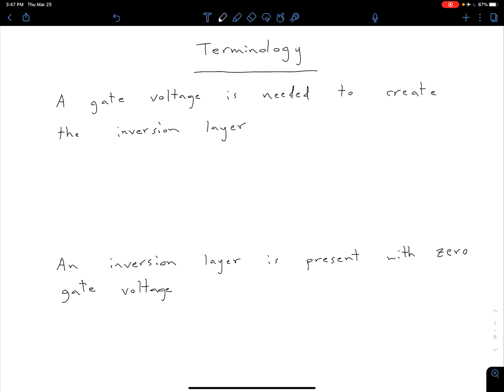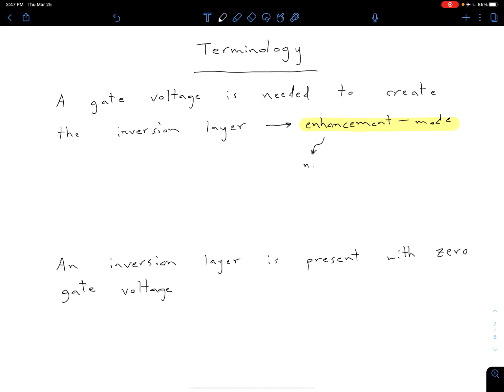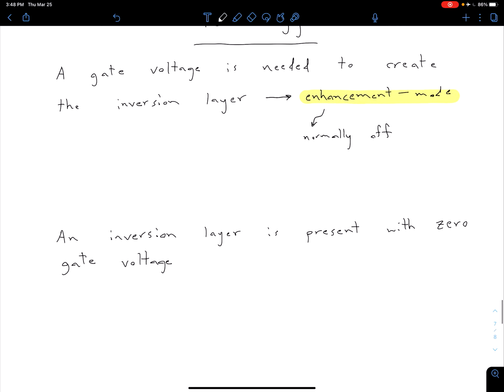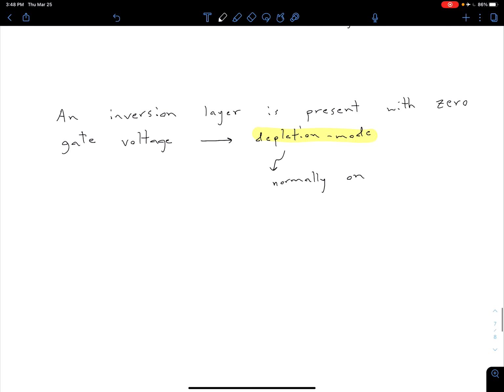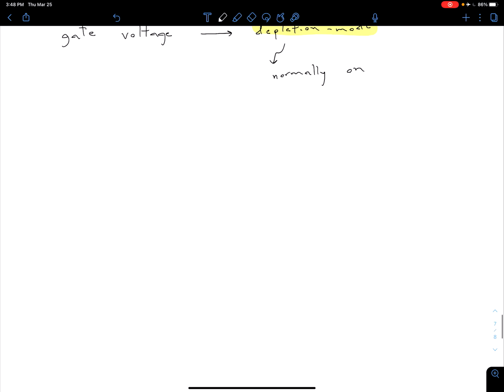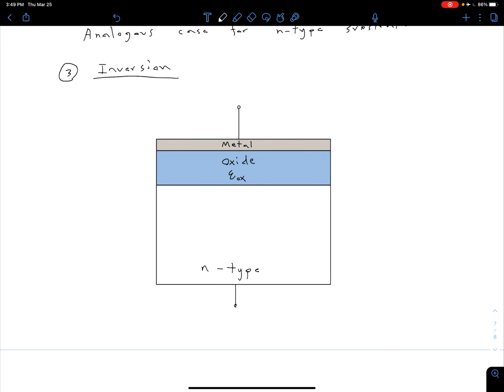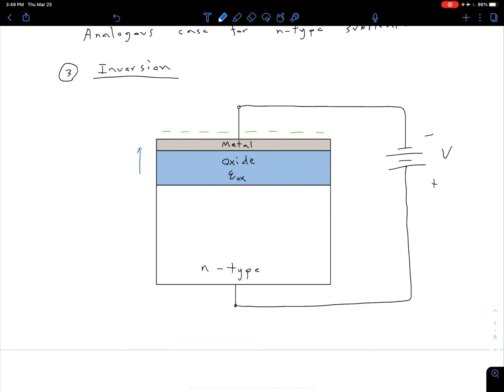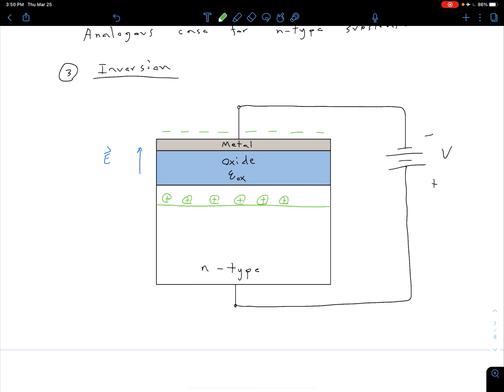MOSFETs - Enhancement-Mode vs. Depletion-Mode